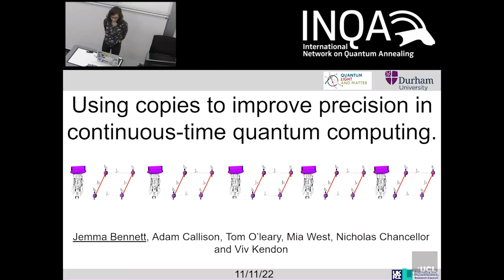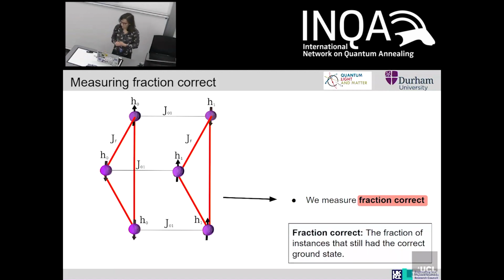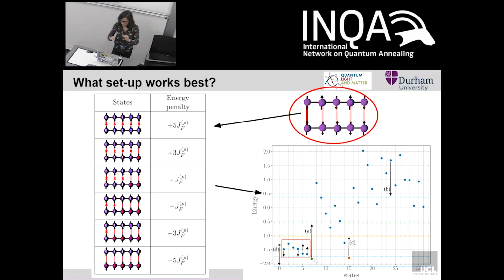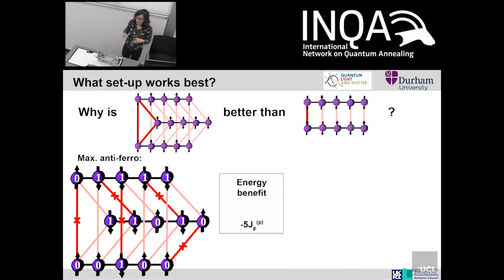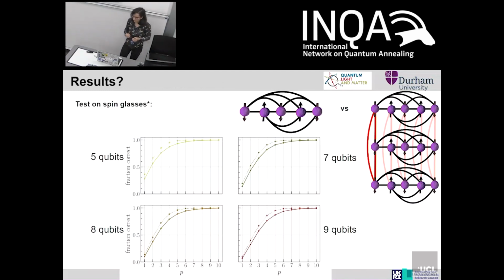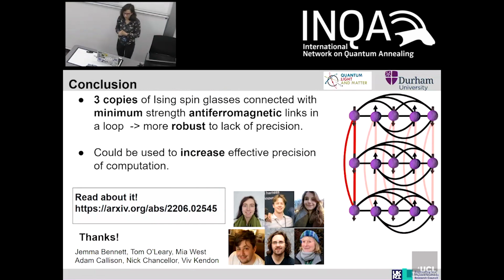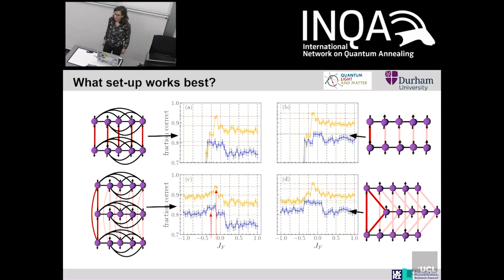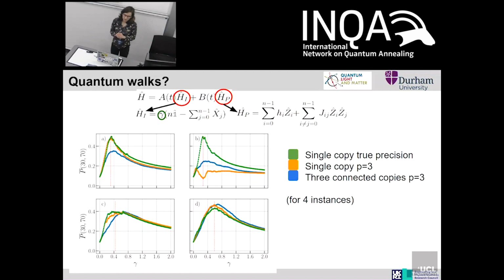INQA Conference 2022: Jemma Bennett, Durham University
Title: Using copies to improve precision in continuous-time quantum computing

Abstract: In the quantum optimisation setting, we build on a scheme introduced by Young et al [PRA 88, 062314, 2013], where physical qubits in multiple copies of a problem encoded into an Ising spin Hamiltonian are linked together to increase the logical system's robustness to error. We introduce several innovations that improve this scheme significantly. First, we note that only one copy needs to be correct by the end of the computation, since solution quality can be checked efficiently. Second, we find that ferromagnetic links do not generally help in this "one correct copy'' setting, but anti-ferromagnetic links do help on average, by suppressing the chance of the same error being present on all of the copies. Third, we find that minimum-strength anti-ferromagnetic links perform best, by counteracting the spin-flips induced by the errors. We have numerically tested our innovations on small instances of spin glasses from Callison et al [NJP 21, 123022, 2019], and we find improved error tolerance for three or more copies in configurations that include frustration. Interpreted as an effective precision increase, we obtain several extra bits of precision for three copies connected in a triangle. This provides proof-of-concept of a method for scaling quantum annealing beyond the precision limits of hardware, a step towards fault tolerance in this setting.